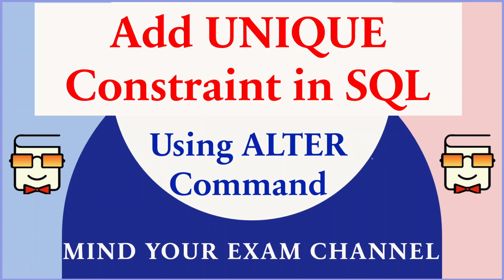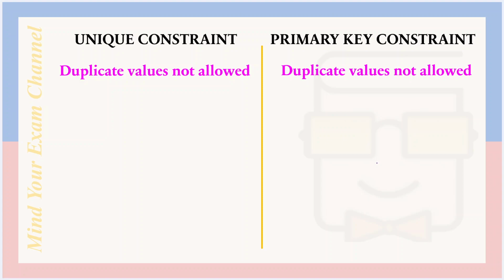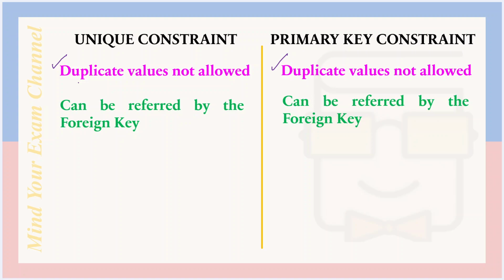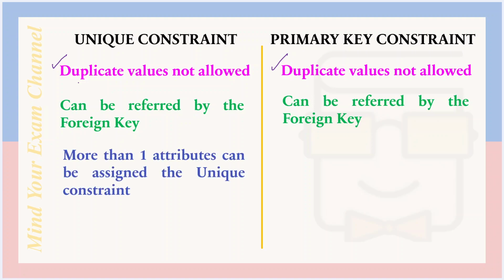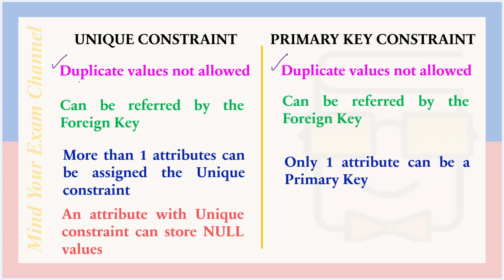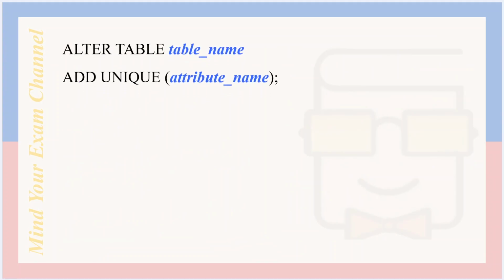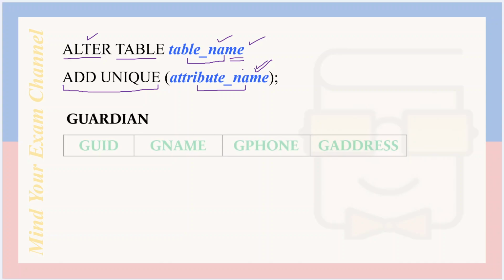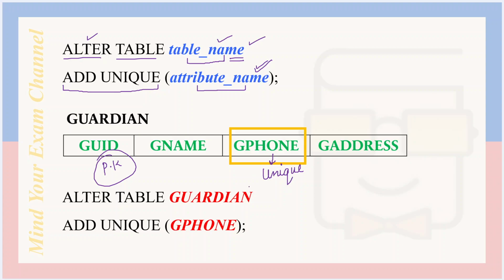Unique Constraint in SQL | Unique vs Primary Key Constraint | Database | Database Management | RDBMS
This video explains:
1. What is Unique Constraint in Relational Database
2. Difference between Unique Constraint and Primary Key Constraint
3. SQL command to add Unique Constraint
4. Example of applying Unique Constraint in SQL